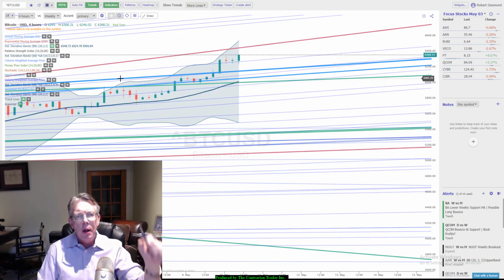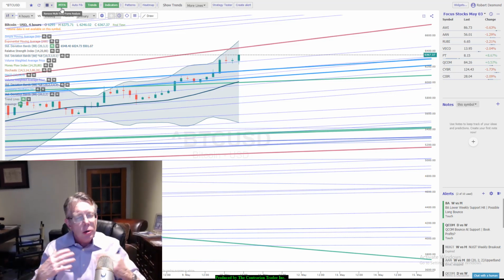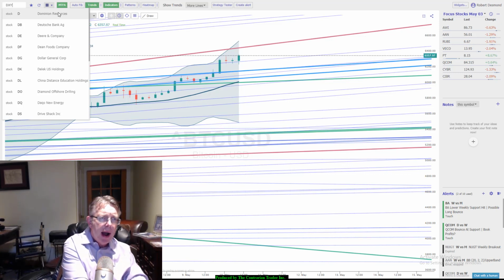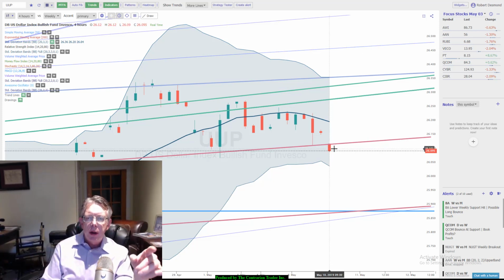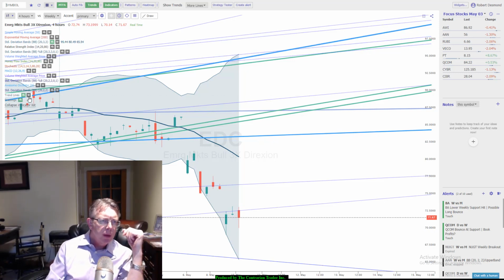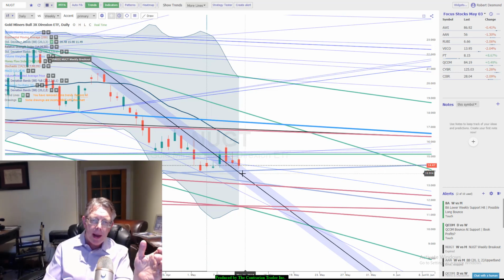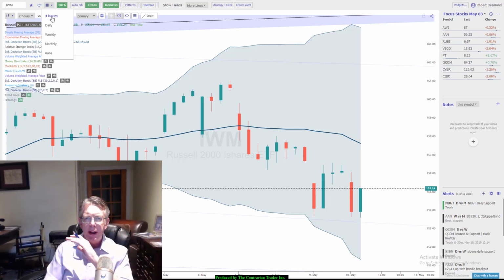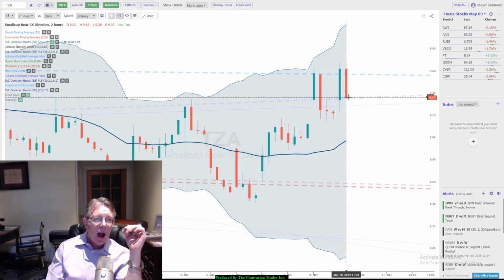Stock Charts This Afternoon | Bitcoin Price Target?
Join Free!